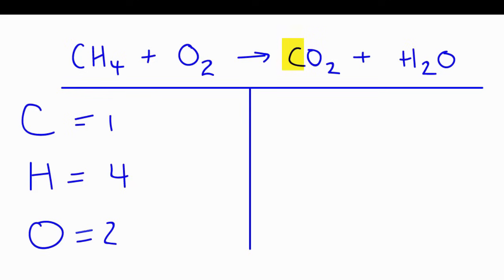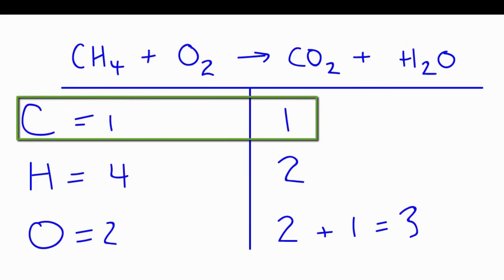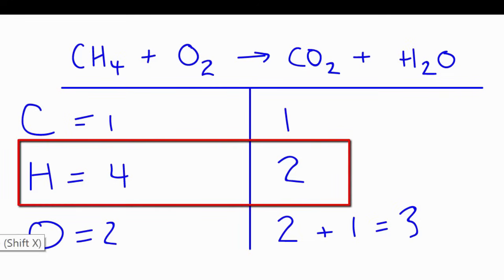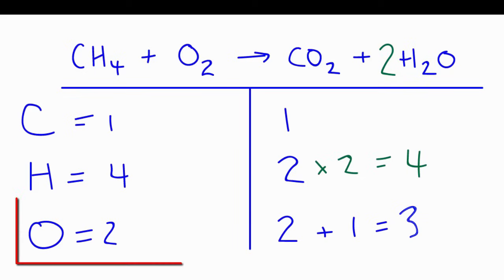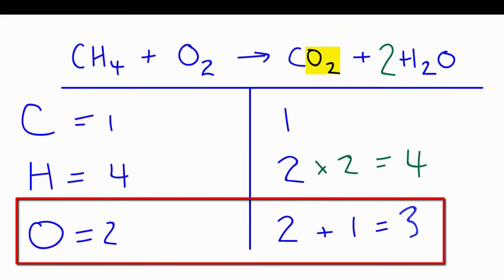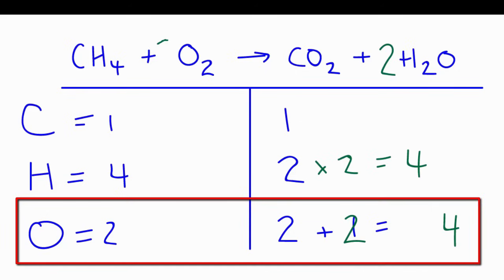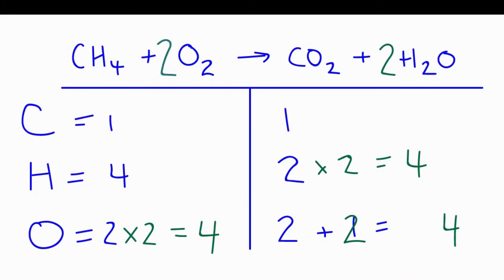CH4 + O2 = CO2 + H2O | Balanced Equation (Methane Combustion Reaction)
In this video we'll balance the equation CH4 + O2 = CO2 + H2O.  for video guides on balancing equations and more!

In order to balance CH4 + O2 = CO2  +  H2O you'll need to watch out for two things.   First, be sure to count all of the O atoms on the products (right) side of the equation.  There are two with the CO2 and one with the H2O for a total of three.   Second, when you balance the equation leave the O2 molecule for last.  As a general rule, that makes balancing equations much easier.

To balance CH4 + O2 = CO2 + H2O you'll need to be sure to count all of atoms on each side of the chemical equation.

Once you know how many of each type of atom you can only change the coefficients (the numbers in front of atoms or compounds) to balance the equation for Methane + Oxygen gas.